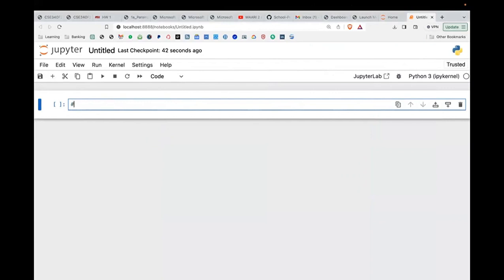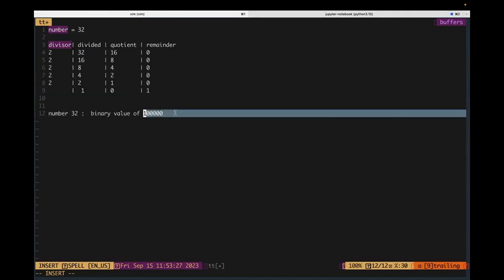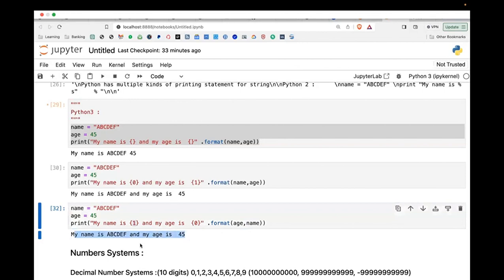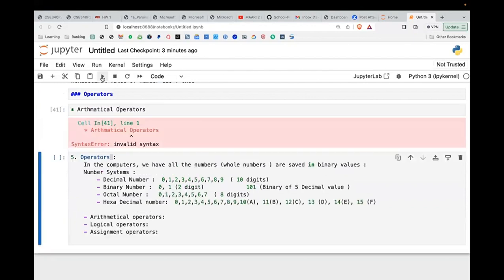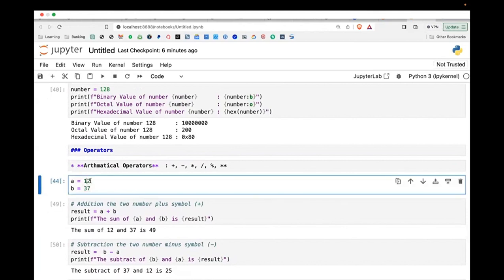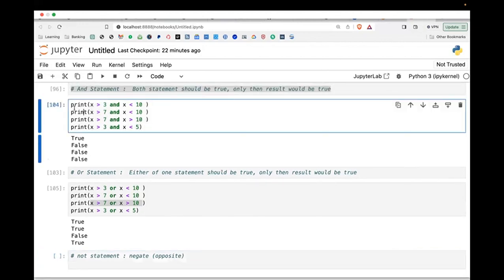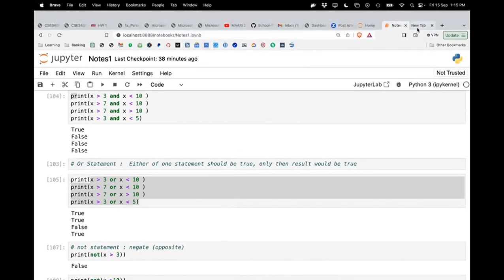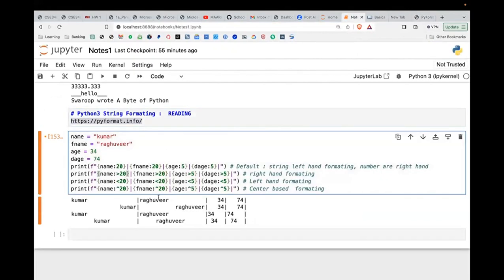Python Class Day-4